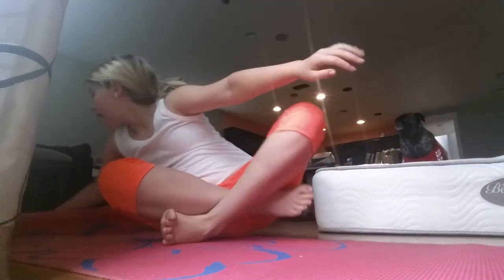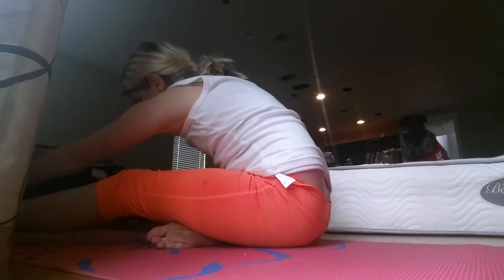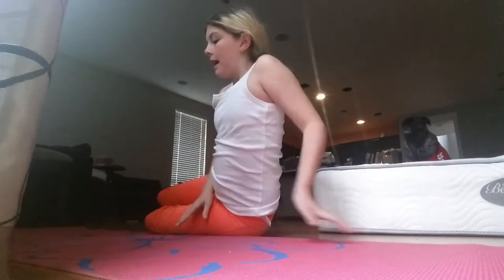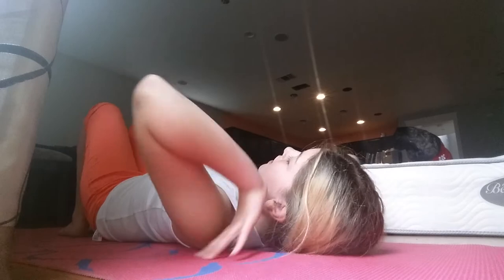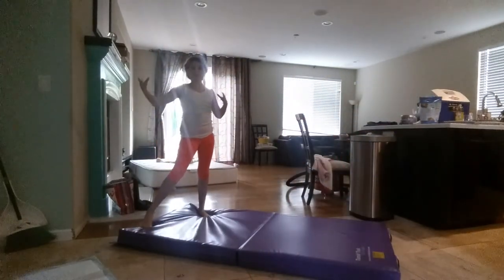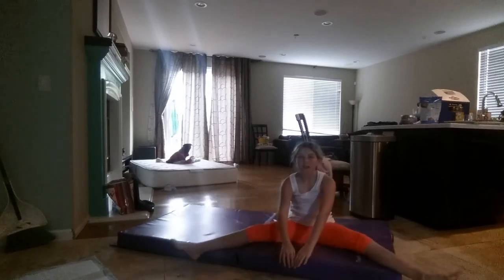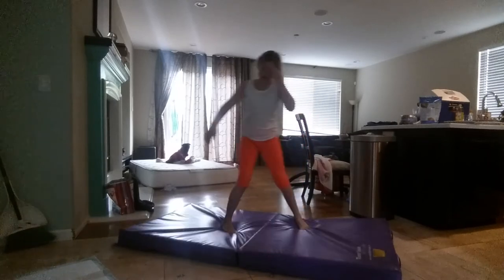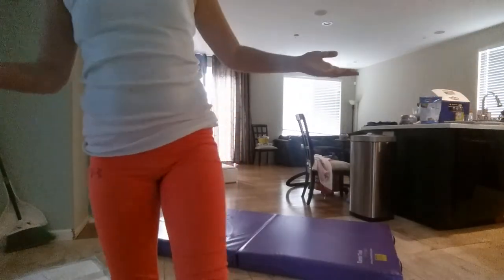Contortion stretches for beginners